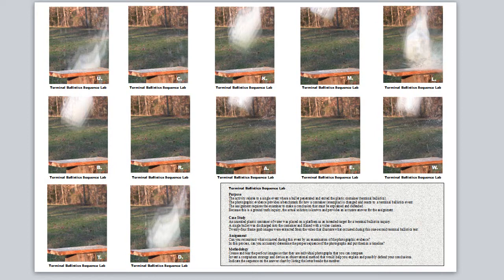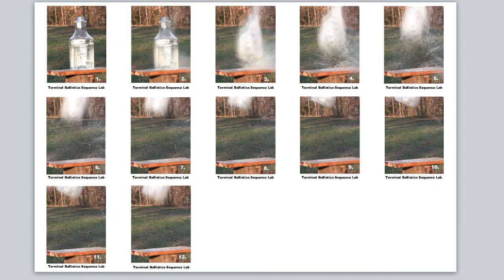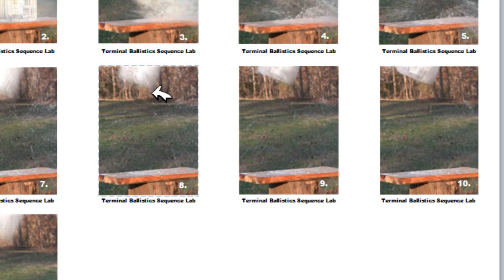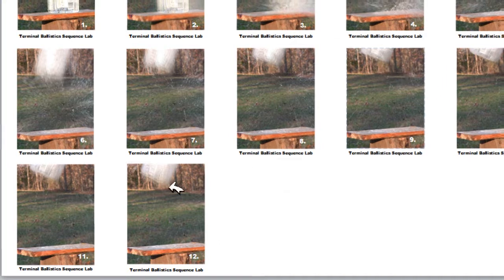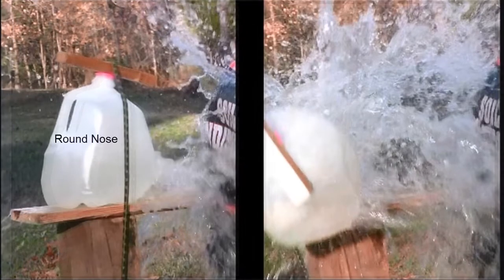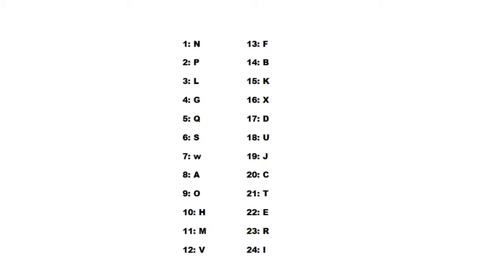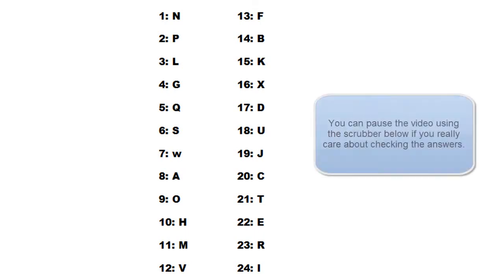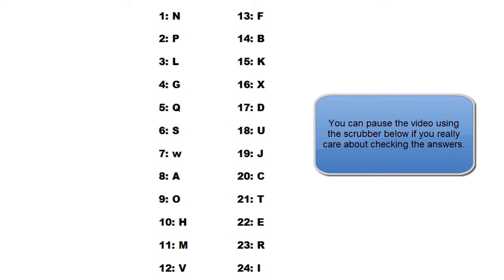Terminal Ballistics Hollow Point and Round Nose Observation.wmv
This video is an answer key for the Terminal Ballistics Sequence Lab produced by Marty Ludas. Prior to viewing this video the, students should have completed the perf-cut assignment and properly sequenced the photographs indicating conclusions on the answer sheet. Students can view the ground truth video which illustrates a round nose and hollow point bullet impacting sealed plastic containers. The exercise and video introduces the concept of terminal ballistics and provides evidence of how differently hollow point and round nose bullets respond when striking a target. This is part of a ground truth evidence inquiry that involves proxy evidence studies useful for understanding basic forensic science concepts.